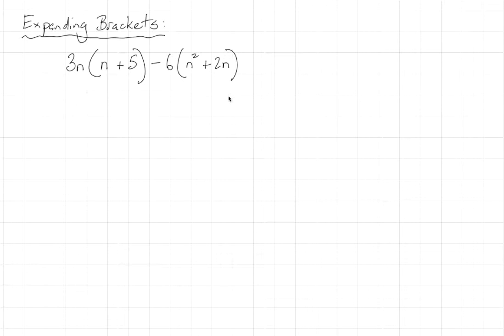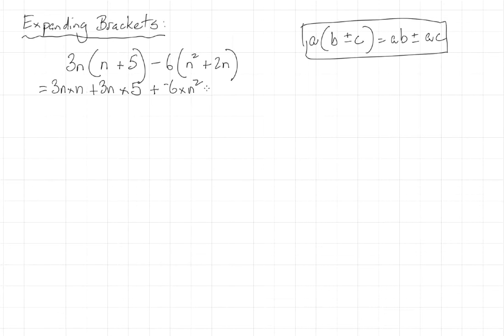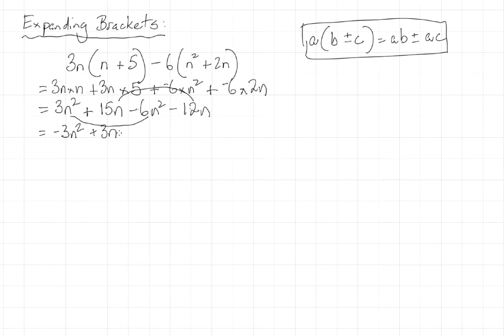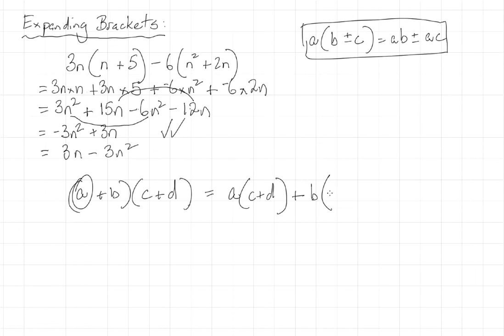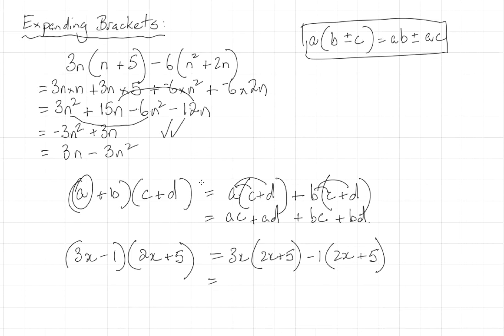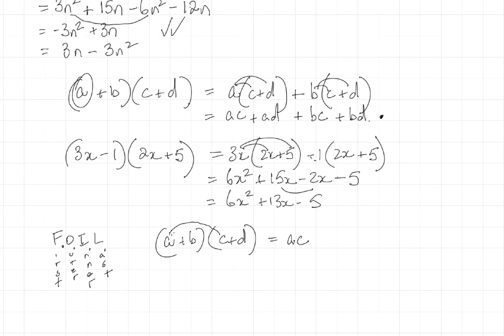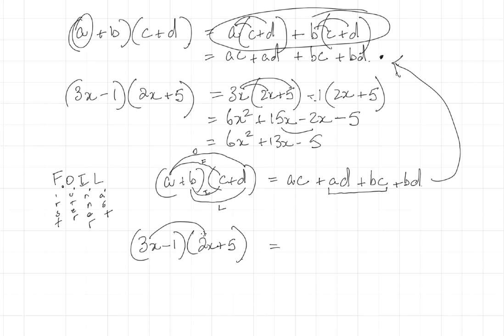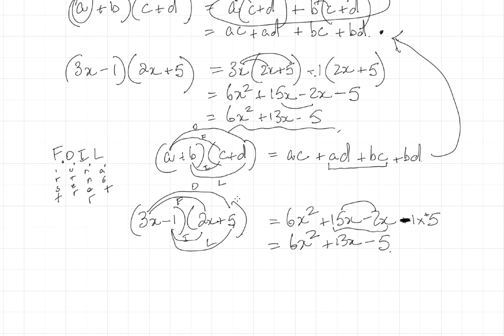4.1.4 Expanding bracket